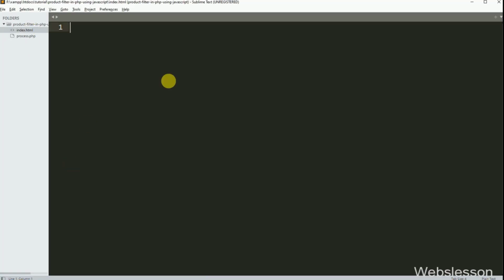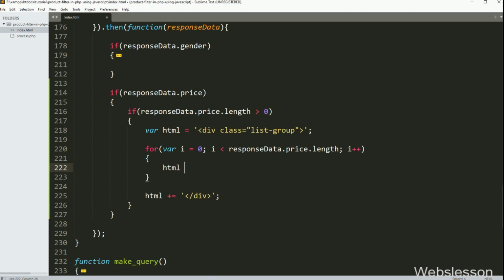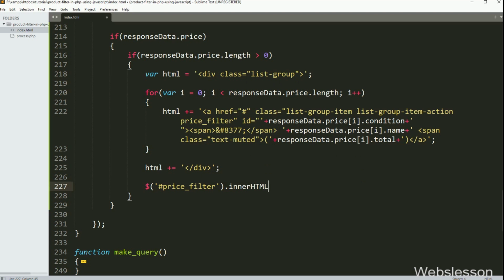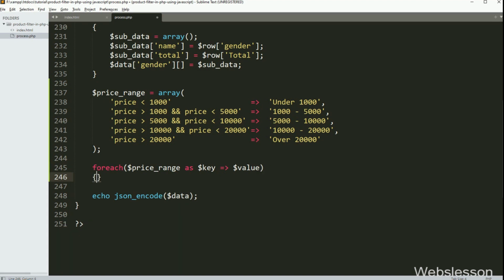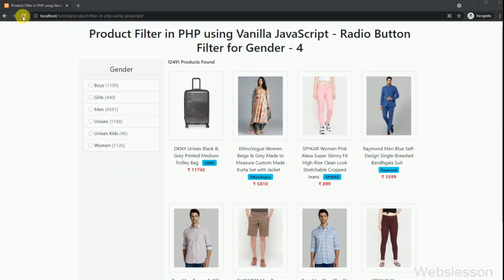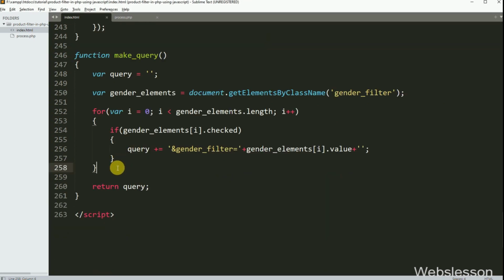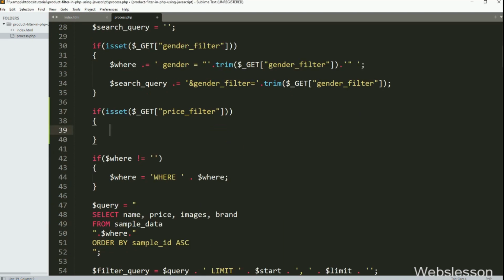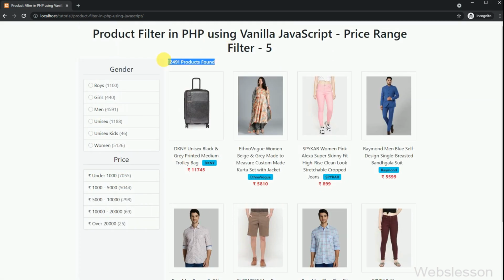Product Filter in PHP with JavaScript, Bootstrap 5 & MySQL - Price Range Filter - 5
This is PHP Project Tutorial Series on building of Advance product filter in PHP with Pagination using JavaScript, Bootstrap 5 and MySQL Database and under this part, we will discuss how to create price range dynamically with PHP or How to search price range in PHP or How to make price range filter in PHP using Vanilla JavaScript. With the help of Price Range filter under e-commerce shopping website, customer can filter product according to their price range that means they can filter product in particular price range. For build price range filter here we have use PHP script with pure JavaScript.